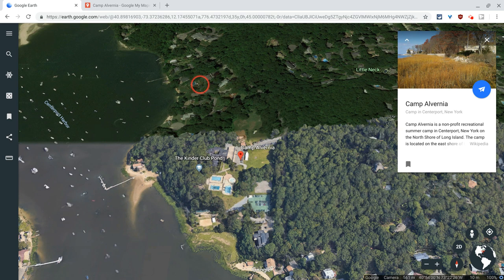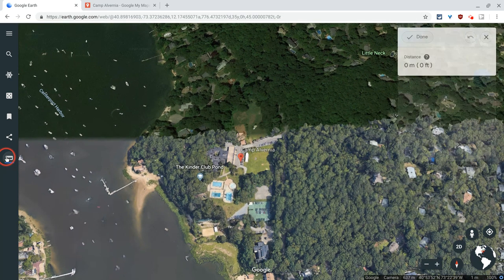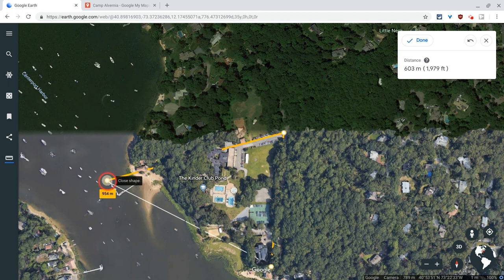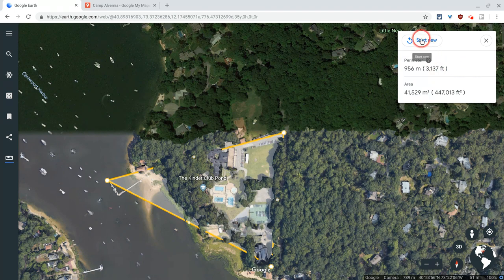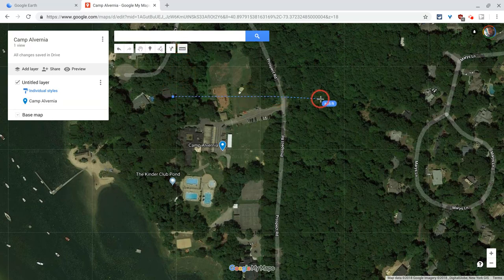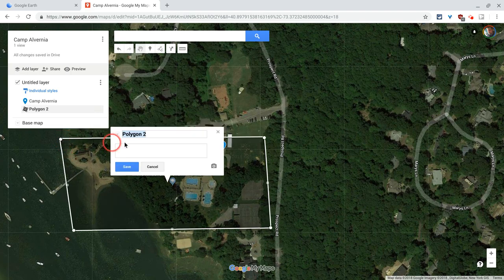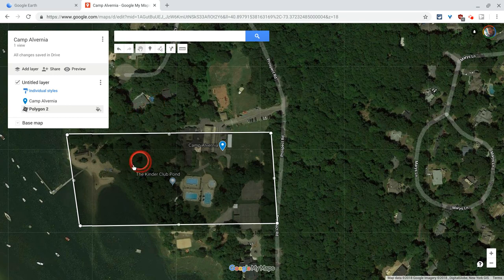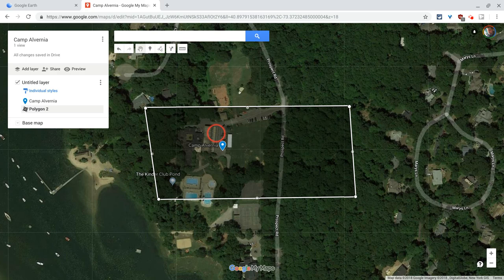Google Earth & My Maps - Area and Perimeter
Are your students learning area and perimeter? No better way to teach them and connect math to geography than Google Earth and Google My Maps!